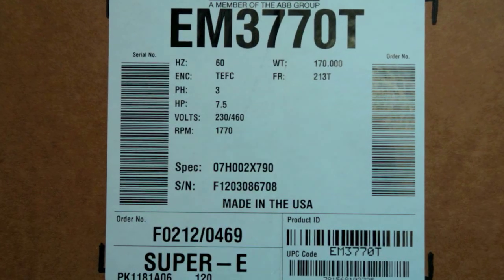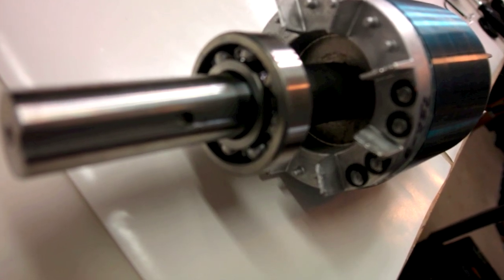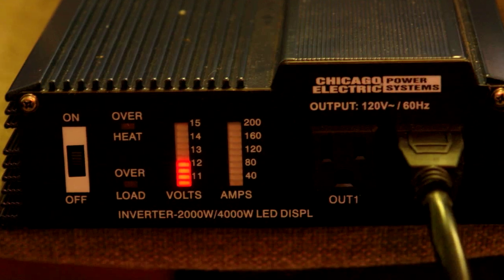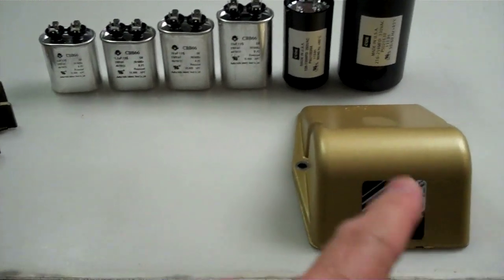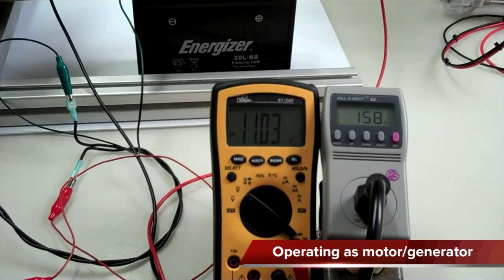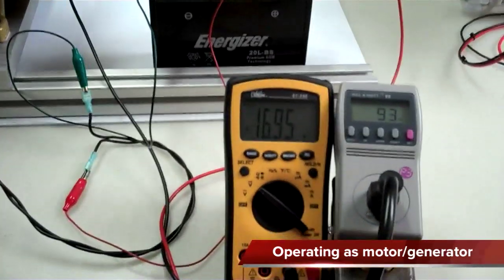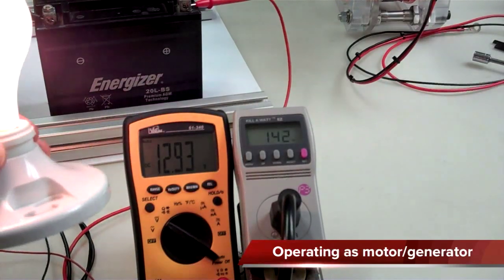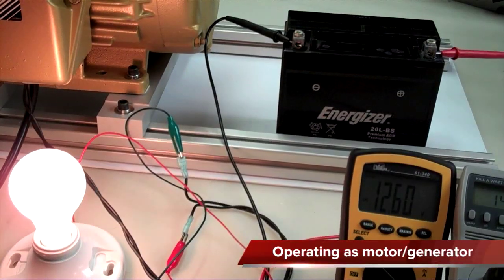Rotoverter Conversion Process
Rotoverter Conversion Process of 7.5HP Baldor 3-phase motor. Use it as a prime mover or as a motor/generator. Includes a resistive load test. QC motor-generator Integration.